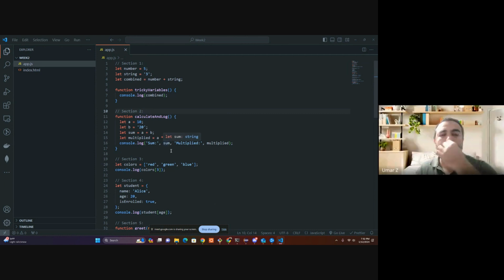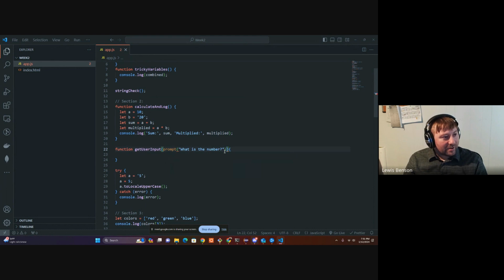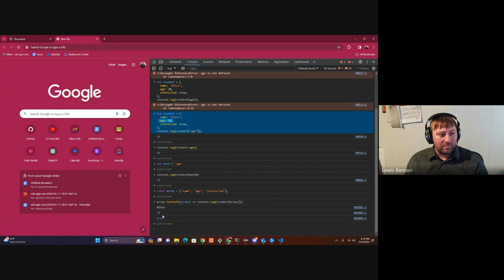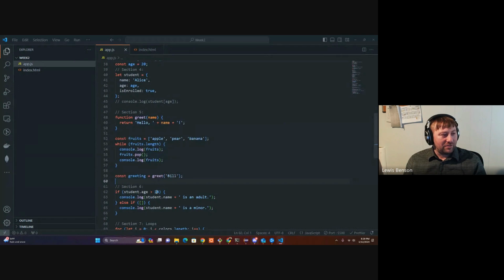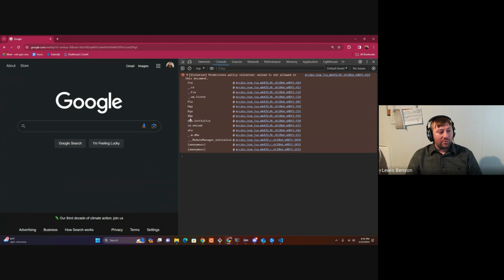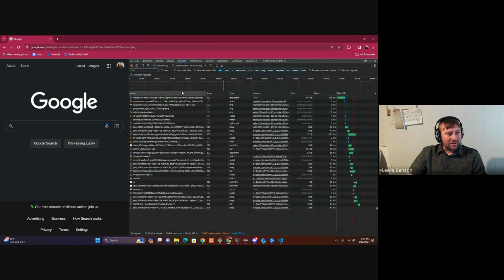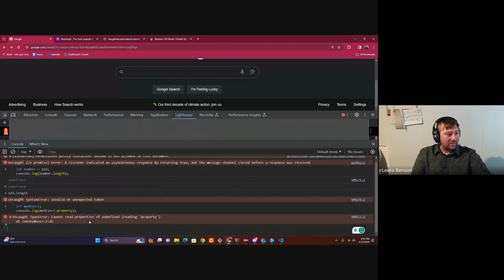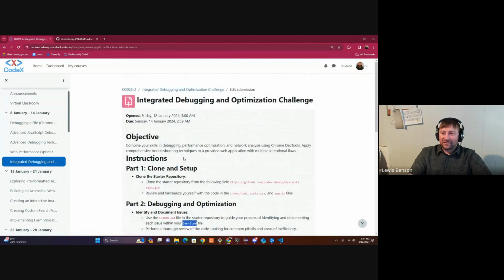Week 1 Day 5 Dev Tools